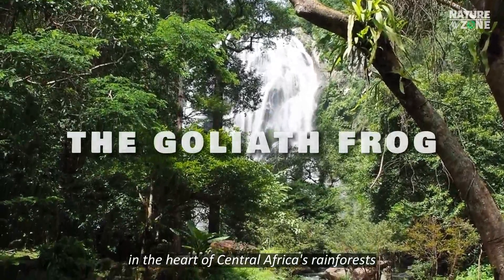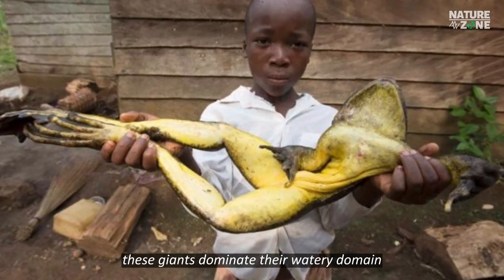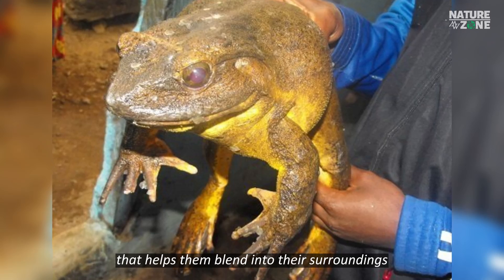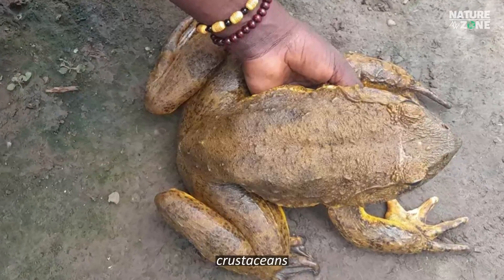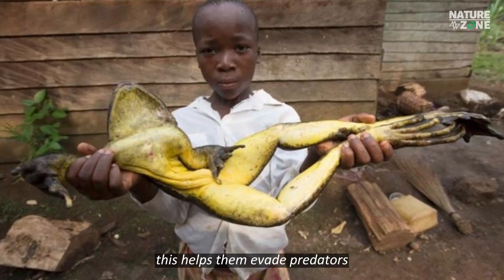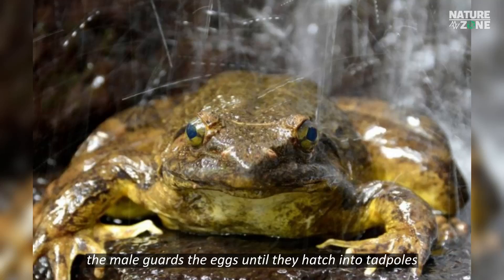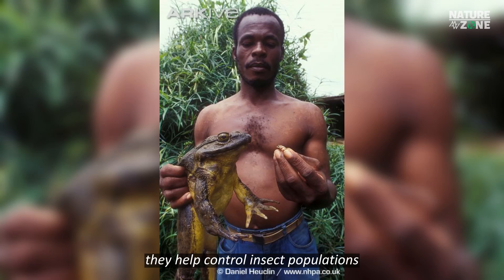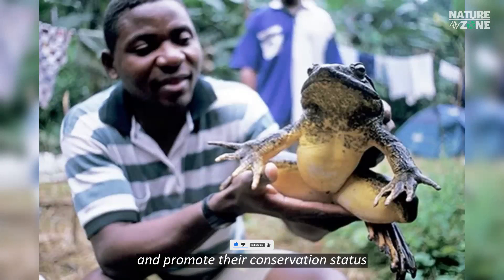True Facts, Marvels of the Goliath Frog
Discover the awe-inspiring world of the Goliath frog, the largest frog species on Earth! Join us on a virtual journey to the lush rainforests of Central Africa as we unveil the incredible size, powerful leaping abilities, and captivating camouflage of these gentle giants. Learn about their unique biology, intriguing breeding behavior, and the urgent conservation efforts to protect their fragile habitat. Explore the wonders of this endangered species and the vital role it plays in maintaining the delicate balance of the rainforest ecosystem. Dive into the captivating realm of the Goliath frog and witness nature's grandeur come to life.